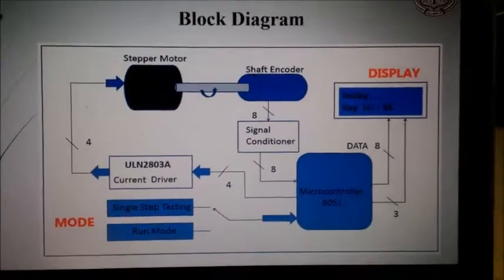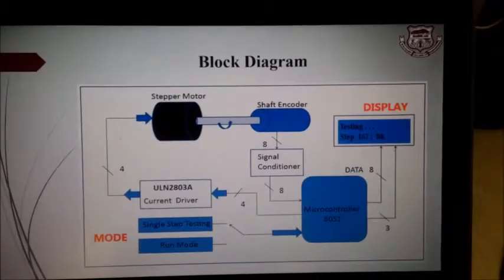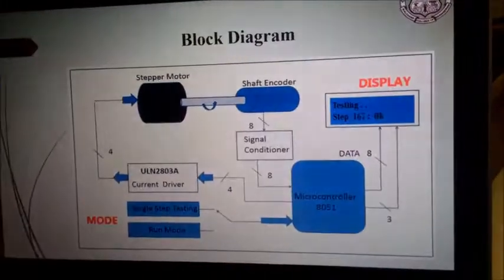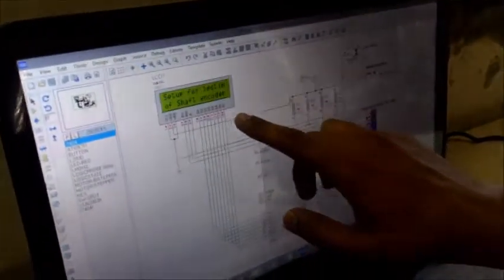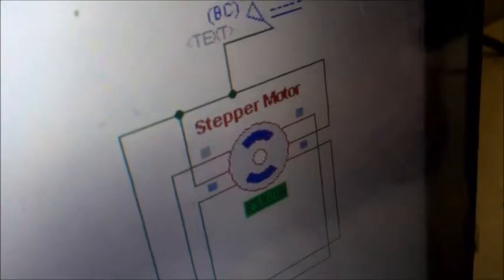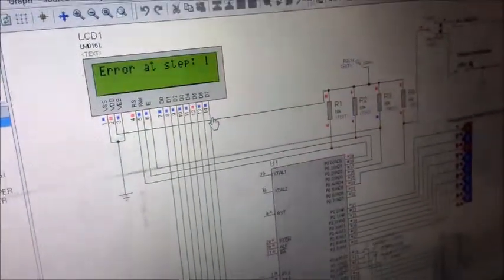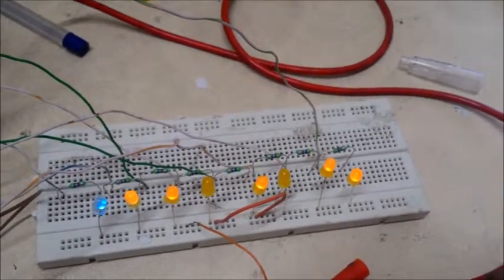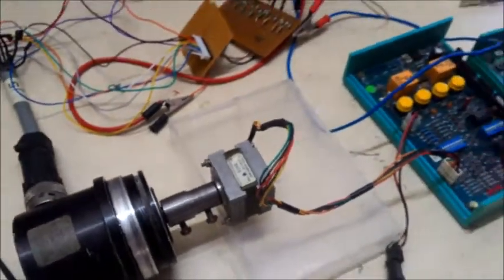setup for testing of shaft encoder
Many a times it is necessary to have proper functioning of rotation of shaft for industrial applications. For stepper motor, accurate stepwise rotation is desired. Even though once the proper functioning of stepper motor is insured at the time of manufacturing, improper maintenance may create hindrance in its working because of problems like alignment, etc. Shaft encoder is the device which checks for these kinds of hindrance in the motors. But the calibration and efficiency of shaft encoder it needs to be checked time to time.
Hence, idea is to construct a setup for testing of shaft encoder by using a microcontroller MSP430G255 (or AT89c51) employing a suitable stepper motor. When stepper motor advances through certain steps, shaft of shaft encoder undergoes a rotation through corresponding angle and produces corresponding 8–bit binary value and it will be sent to microcontroller. We will be interfacing 16*2 graphical LCD in 4 bit mode to display the value sent by the shaft encoder. To drive the high power stepper motors, current driver circuitry is desired. With the help of three switches viz., Mode and Pulse, we can switch between manual mode and automatic mode. Pulse mode is used to check stepwise increment capability of shaft encoder.